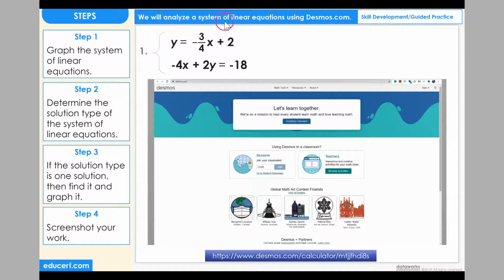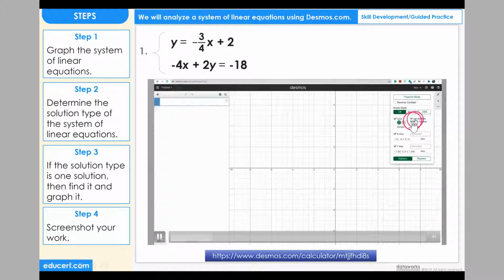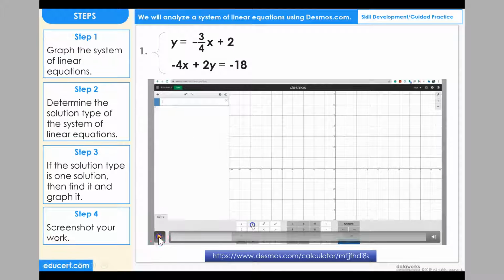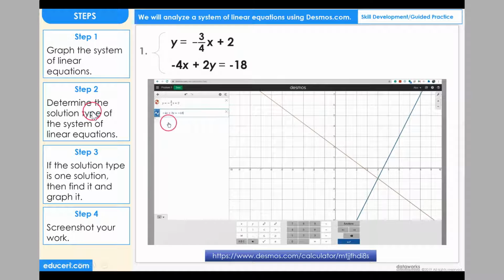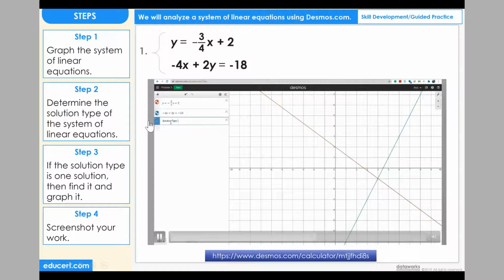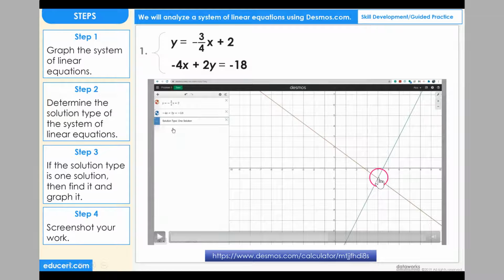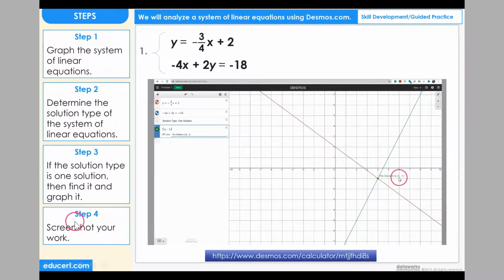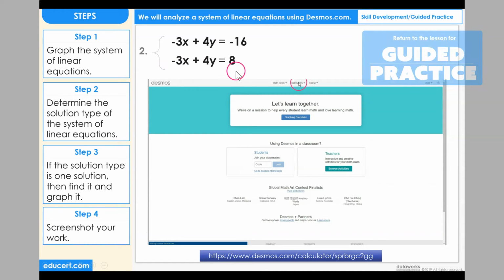Lesson 7.8 - Analyze Systems of Linear Equations using Desmos (Skill Development)